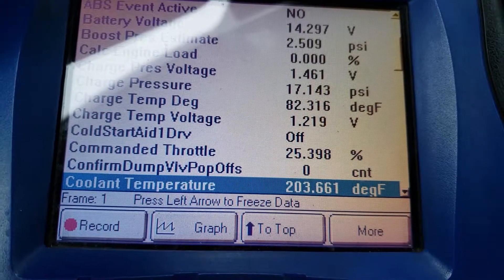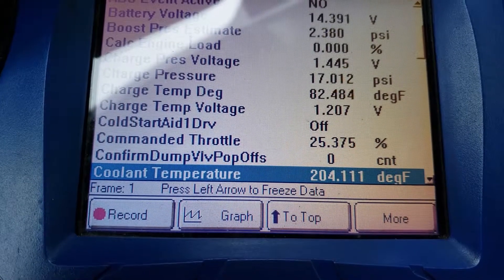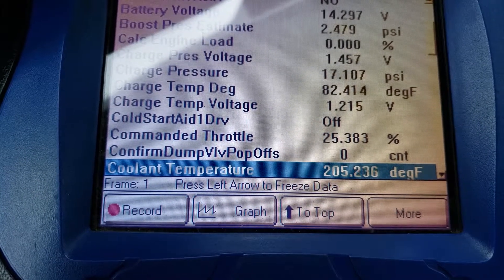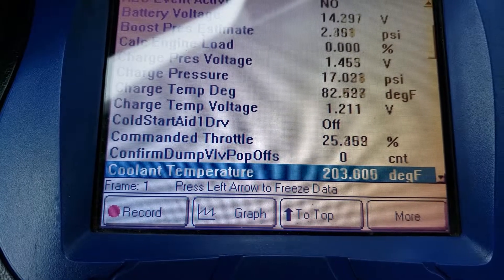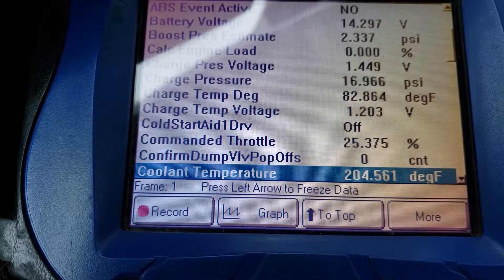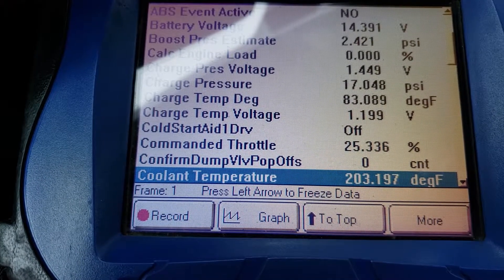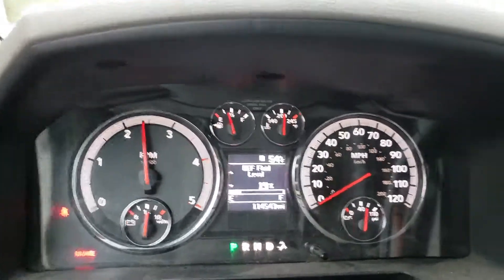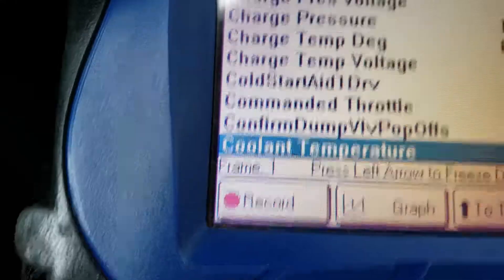Dodge Ram Fan Clutch: Watch it Engage & Disengage in Real-Time | Mobiledieselmedic.com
Echa un vistazo a este embrague del ventilador de Dodge Ram en tiempo real.

Showing a Dodge Ram at normal operating temperature with the thermostat open and the fan clutch slightly engaging and disengaging in the temperature fluctuating on the scan tool between 202 and 206 degrees Fahrenheit.

The video is about Dodge Ram Fan Clutch: Watch it Engage & Disengage in Real-Time but also tries to cover the following subject:

Ram's thermostat behavior.
Temperature reading fluctuations.
Cooling system dynamics.

TITLE : Dodge Ram Fan Clutch: Watch it Engage & Disengage in Real-Time | Mobiledieselmedic.com